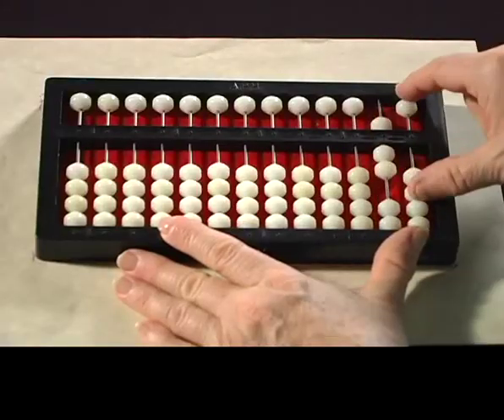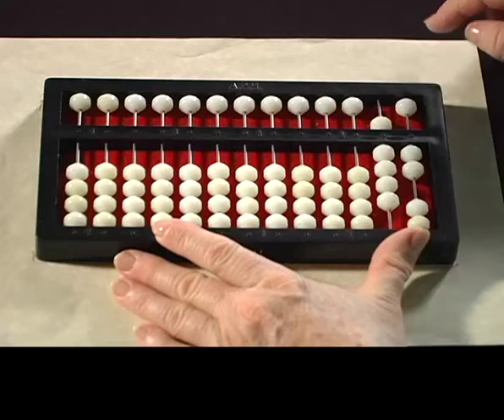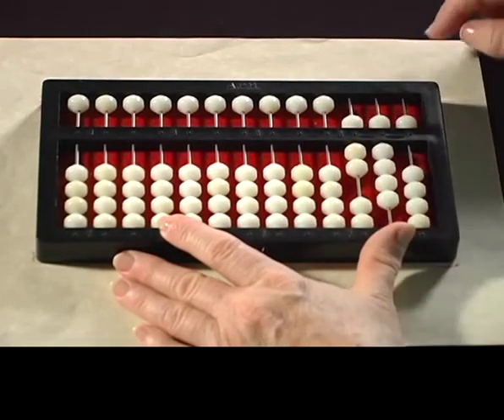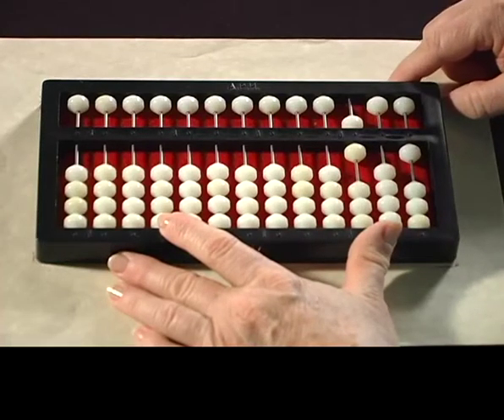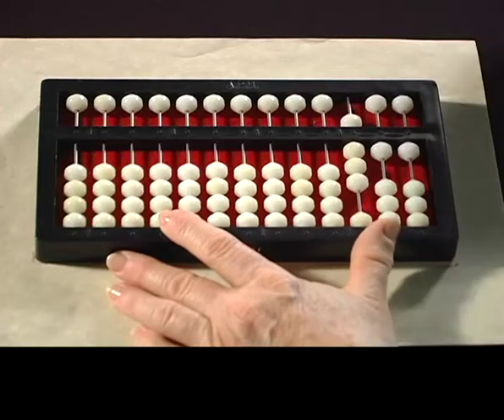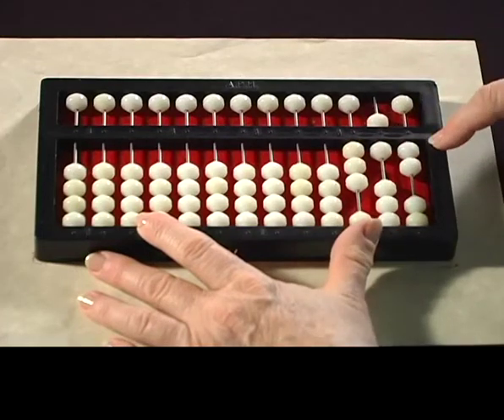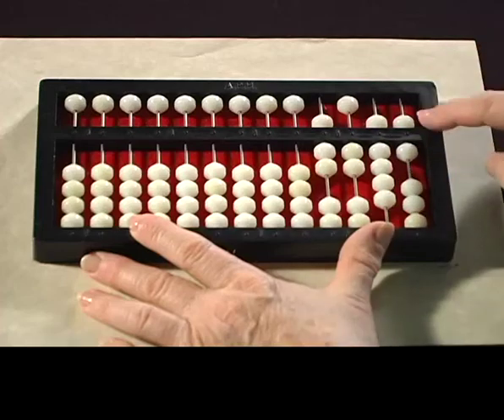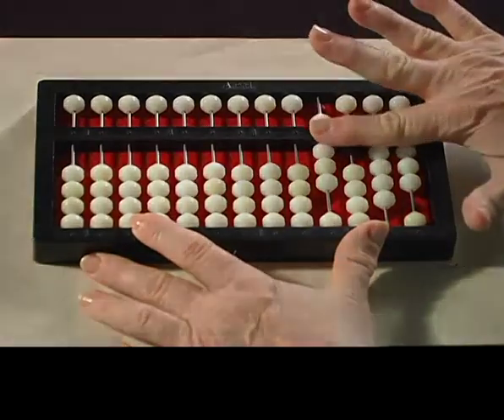(1.9) Abacus Introduction: Practice setting numbers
Texas School for the Blind & Visually Impaired Curriculum Coordinator Debra Sewell presents a tutorial in the abacus training series "Getting Started with the Counting Method."